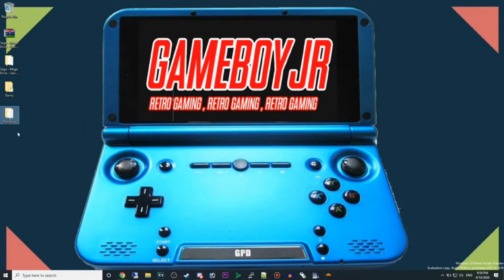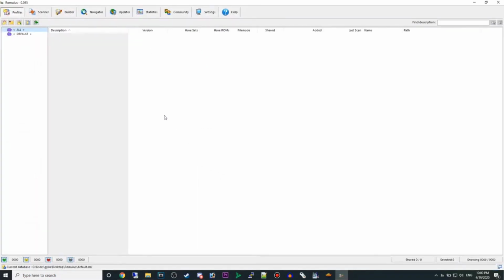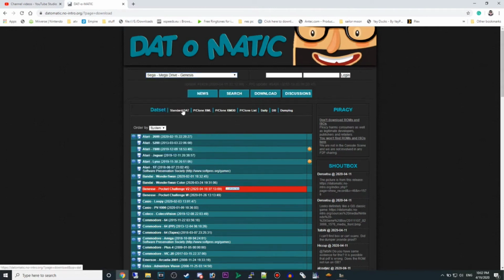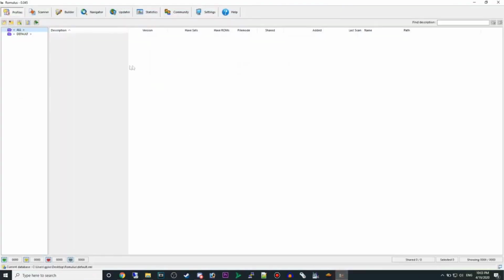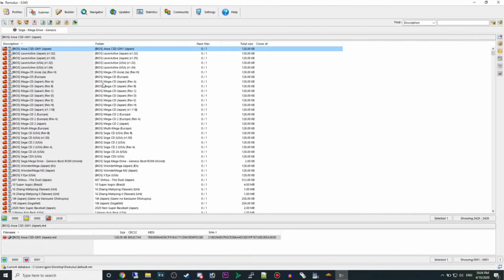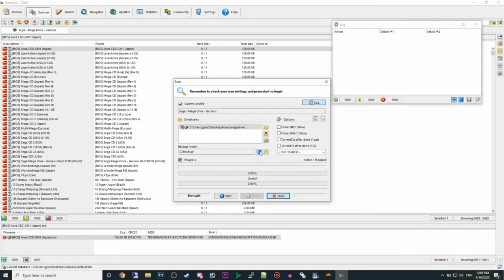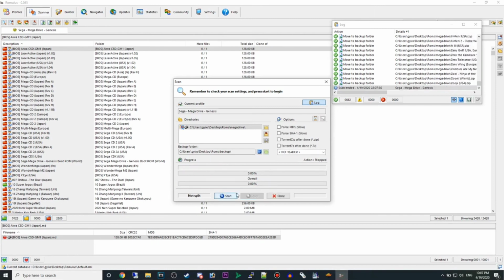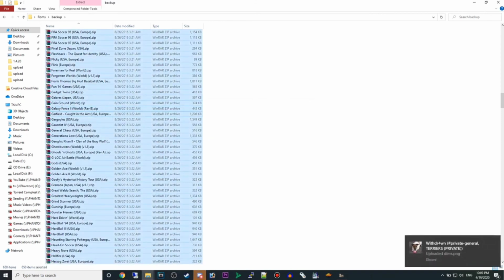Master the Art of Batch Renaming Rom Files: Step-by-Step Tutorial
In this step-by-step tutorial learn how to master the art of batch renaming ROM files! Whether you're an emulator enthusiast or a gamer looking to organize your collection this video will guide you through the process.

🔧 Got a bunch of messy ROM file names? No worries! I'll show you how to efficiently rename multiple ROMs at once saving you time and frustration.

🎯 The tutorial covers essential techniques including using built-in tools on Windows Mac and Linux as well as third-party software options. You'll learn how to quickly and easily rename ROM files in various formats such as .gba .nes .snes and more.

🔀 Need to add a specific prefix or suffix to your ROMs? I'll demonstrate how to batch add text to multiple file names simultaneously for seamless organization and clarity.

💡 Filenames too long? Discover how to truncate or abbreviate ROM file names while preserving their essential information. Say goodbye to those endless strings of characters that make indexing a nightmare.

💪 Feeling overwhelmed by naming conventions and want to fine-tune your ROM filenames? I'll provide tips and tricks for customizing your file names to your preference allowing for a personalized touch that suits your gaming style.

📚 Don't forget about file extensions! Learn how to effortlessly change the file extensions of your ROMs ensuring compatibility with different emulators and systems.

🚀 Plus I'll share some advanced techniques that will take your ROM renaming capabilities to the next level!

📊 Join me in this comprehensive tutorial and take control of your ROM collection's organizational chaos. Enhance your gaming experience by mastering the art of batch renaming ROM files!